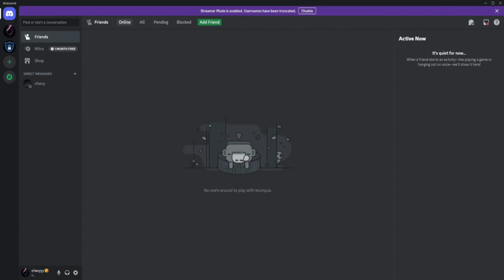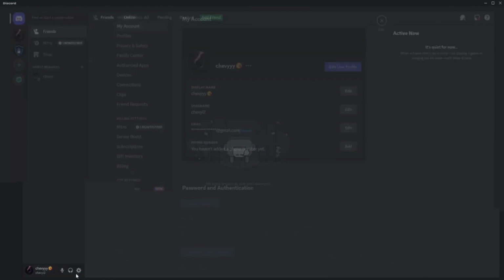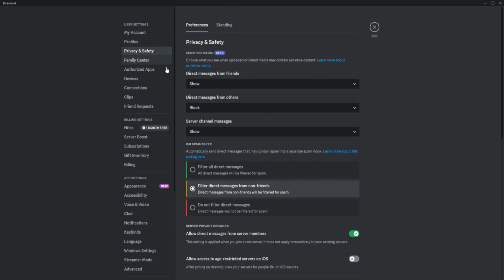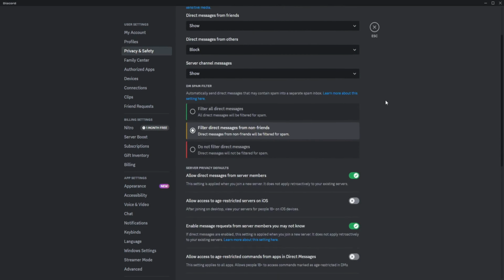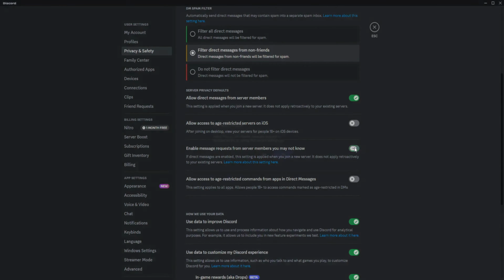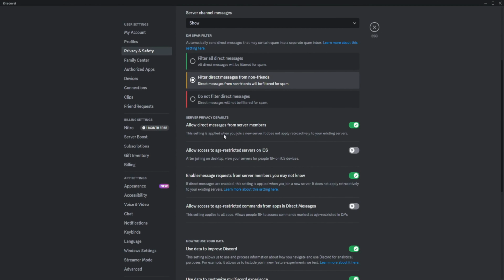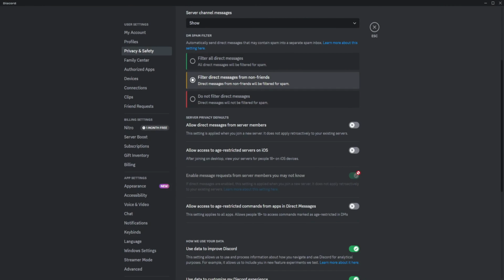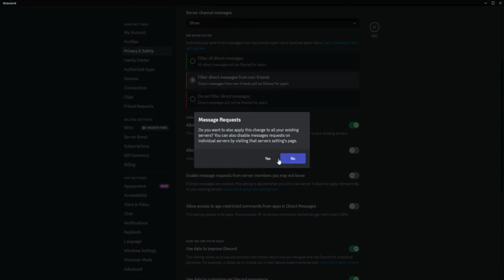How to Turn Off Message Request | Discord Tutorial (2027)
In this video I show you how to disable message requests on Discord in 2024. I show you everything that you need to learn about this software.

Chapters:
00:00:00 - Introduction
00:00:14 - Accessing Privacy and Safety Settings
00:00:28 - Modifying server privacy settings
00:00:43 - Enabling and Disabling Message Requests
00:00:55 - Adjusting Direct Message Settings
00:01:10 - How to handle message requests
00:01:20 - Like and subscribe